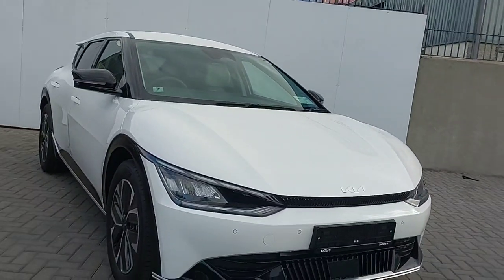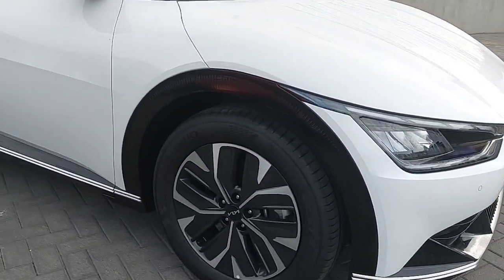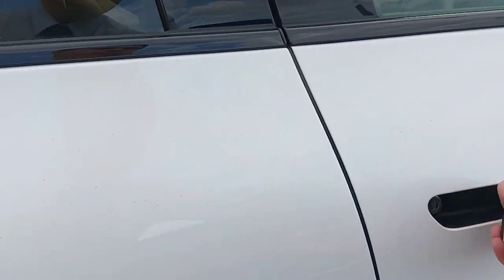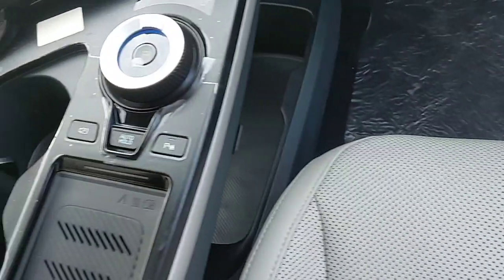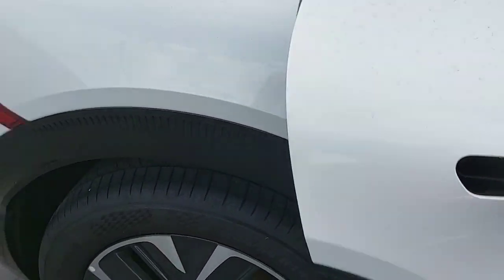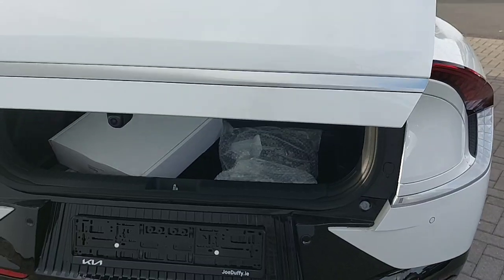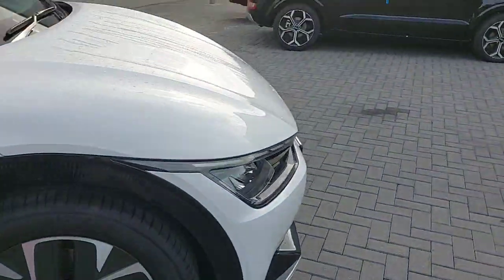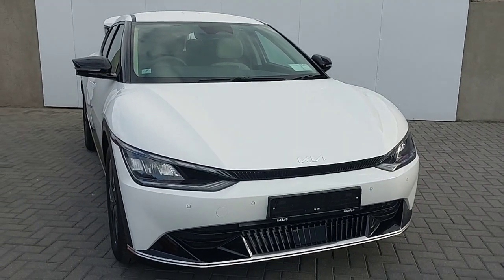232 - 2023 Kia EV6 EV6 Earth 54500 August Special RefId: 401872